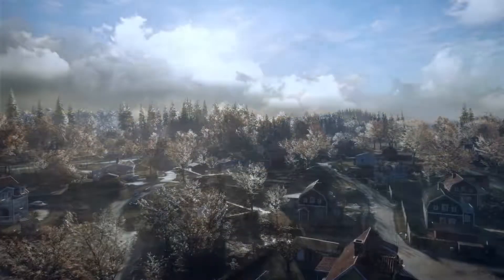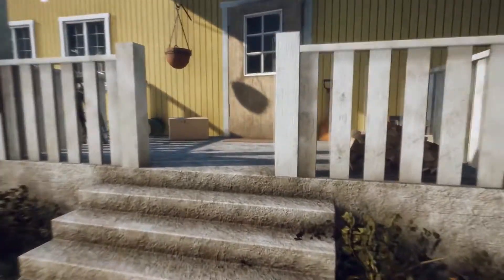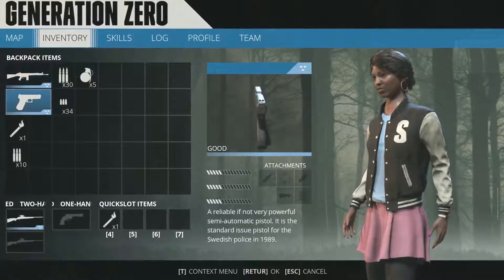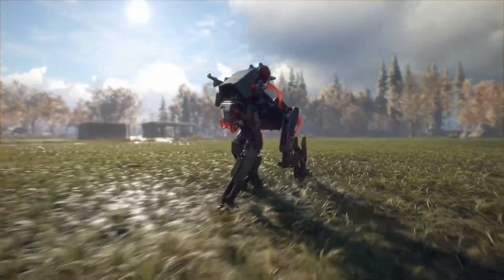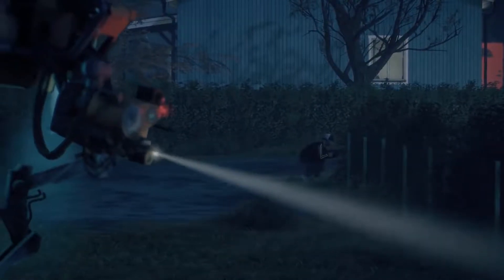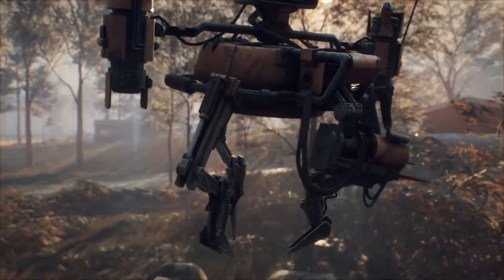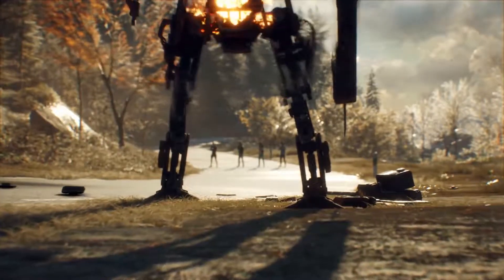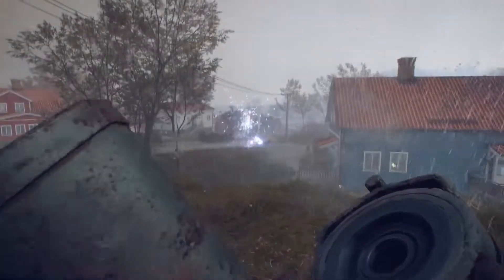GENERATION ZERO Gameplay Trailer | Release date 2019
Experience an explosive game of cat and mouse set in a vast open world. In this reimagining of 1980’s Sweden, hostile machines have invaded the serene countryside, and you need to fight back while unraveling the mystery of what is really going on. By utilizing battle tested guerilla tactics, you’ll be able to lure, cripple, or destroy enemies in intense, creative sandbox skirmishes.

Go it alone, or team-up with up to three of your friends in seamless co-op multiplayer. Collaborate and combine your unique skills to take down enemies, support downed friends by reviving them, and share the loot after an enemy is defeated.

All enemies are persistently simulated in the world, and roam the landscape with intent and purpose. When you manage to destroy a specific enemy component, be it armor, weapons or sensory equipment, the damage is permanent. Enemies will bear those scars until you face them again, whether that is minutes, hours or weeks later.

Explore a vast open world, rendered with the award-winning Apex engine, featuring a full day/night cycle with unpredictable weather, complex AI behavior, simulated ballistics, highly realistic acoustics and a dynamic 1980’s soundtrack.